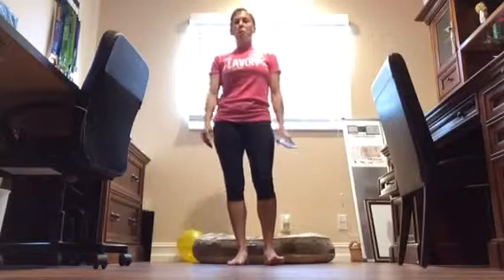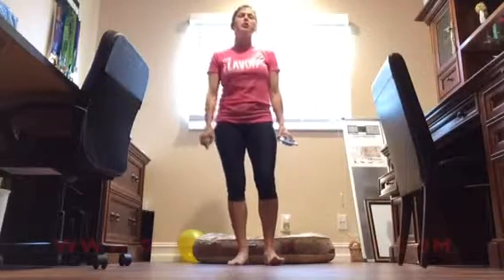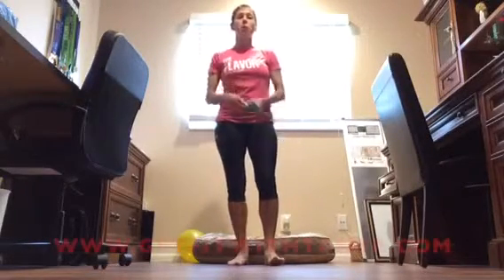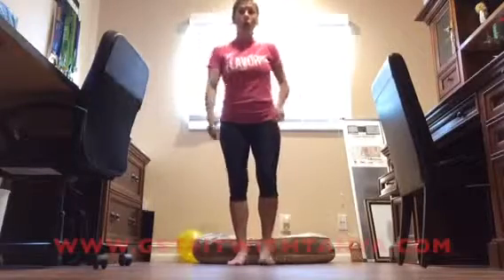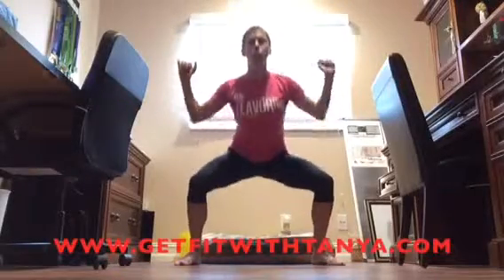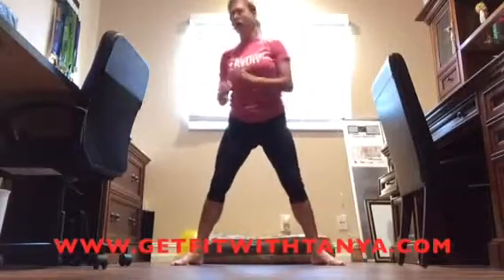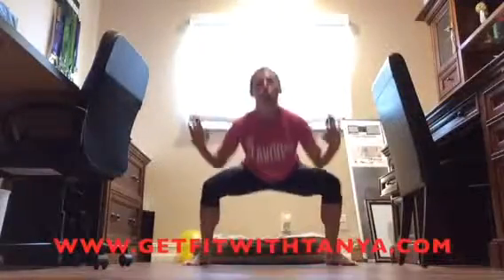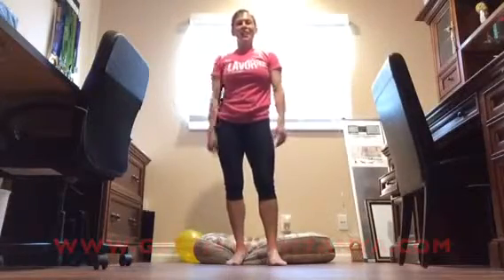1 minute challenge POWER SQUATS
This is a great cardio-based lower body workout